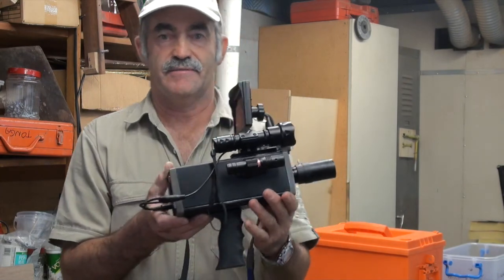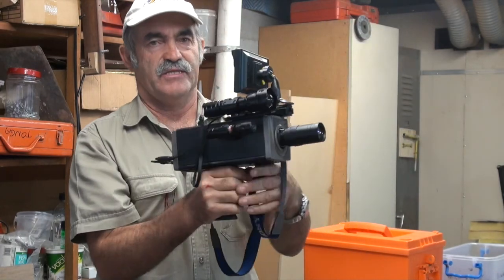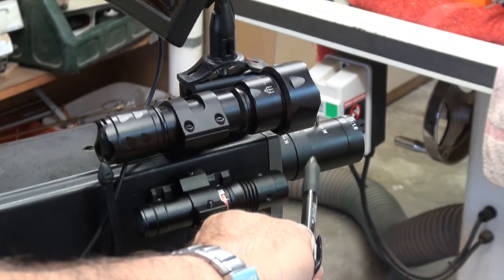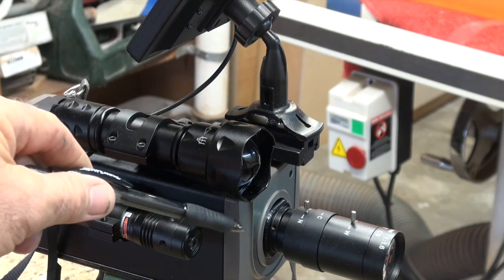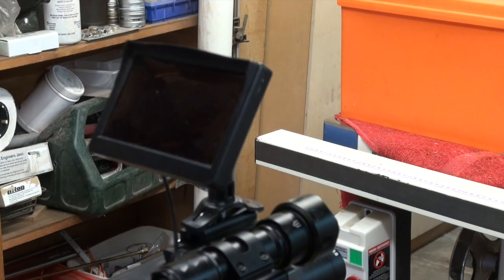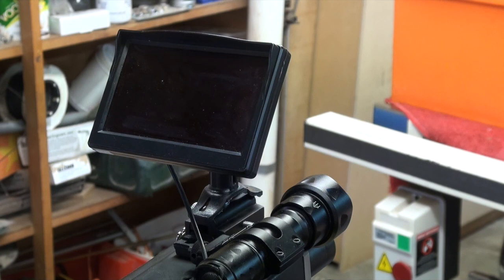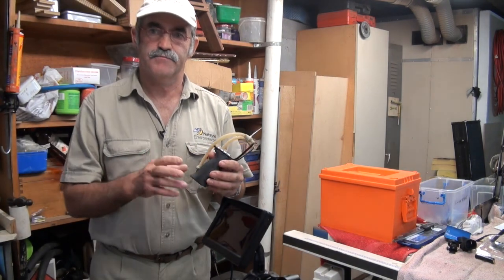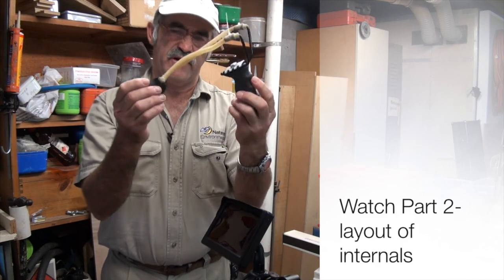DIY night vision spotter Part 1. Now modified as a electronic spotting scope.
An example of infrared night vision spotter with intro, overview and ergonomics. Abandoned the idea for a spotter. Now the unit is used as a camera targeting  scope. It's job is to transmit the image using a Wifi adaptor to my Ipad. It allows me to view my bullet impact on a target from 100m away.  This unit is only about 7m away from the target. I use it for zeroing my Image intensifier scope on my foxing rifle.